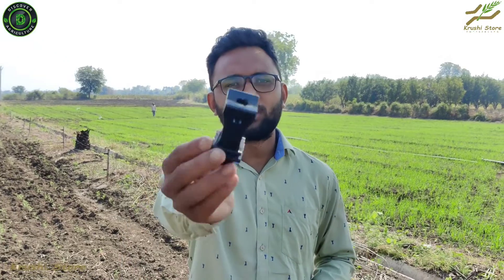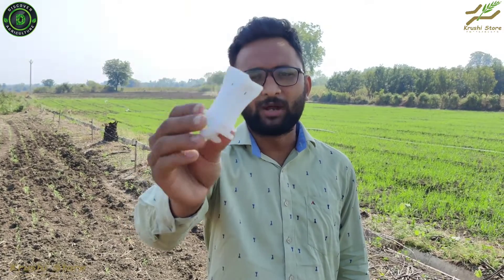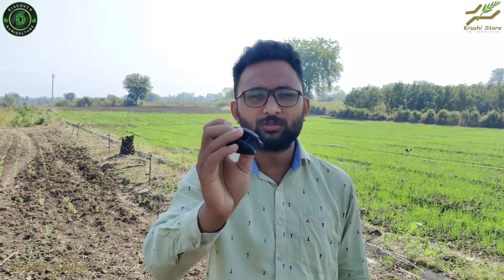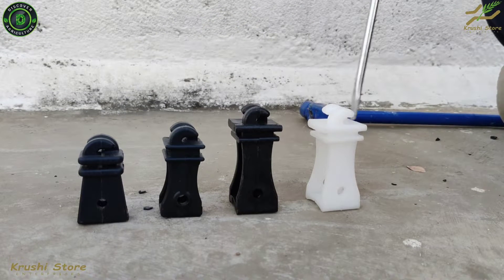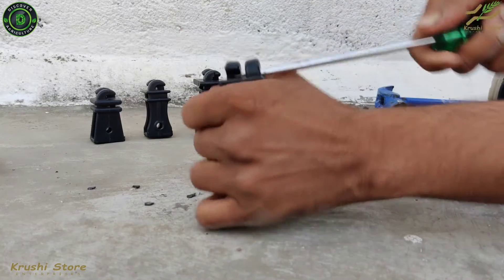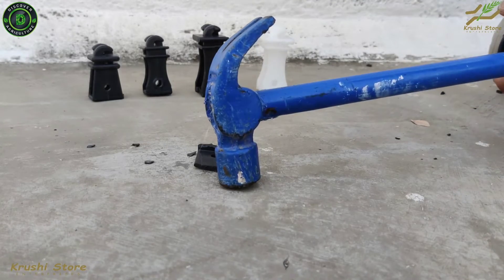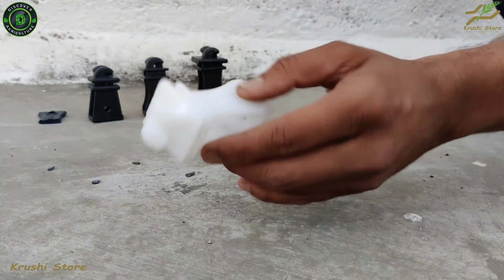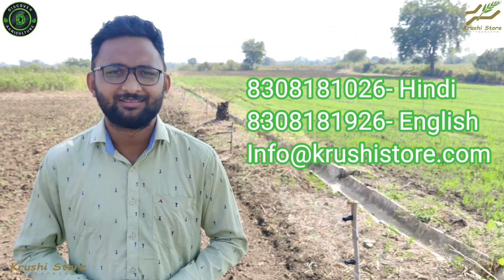BEST SOLAR FENCING INSULATORS | Types of Insulators used with Solar Fencing System for Agriculture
Hook Insulator : used to isolate the circuit of CCM system from the earth. Hook Insulator can be fitted using GI wire (economical) or Nut+Bolts (costly but long lasting solution). Hook Insulators are essential for doing Solar Fencing.

Corner Insulator : basically the same concept as Hook Insulators. But only used when you want to turn the fencing wire. They are only placed on corners (as the name suggests).

SOLAR FENCING INSULATORS | Types of Insulators used with Solar Fencing System for Agriculture